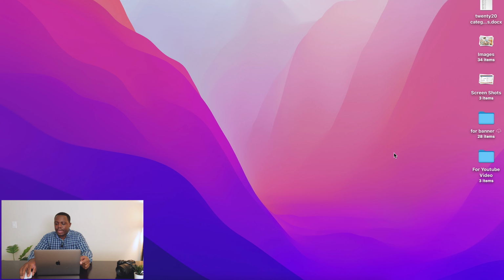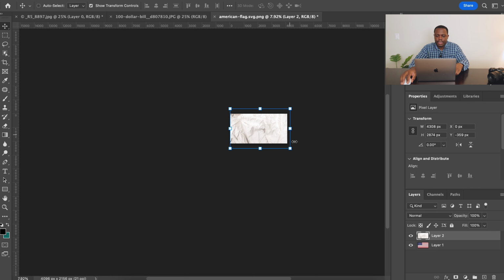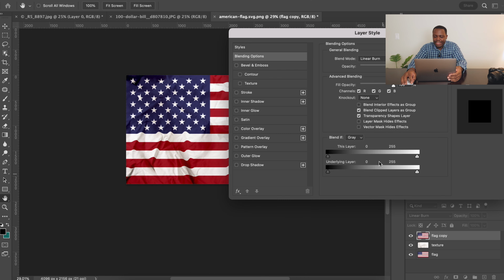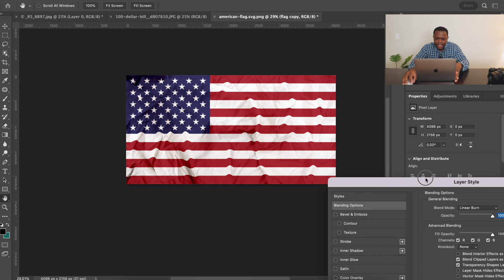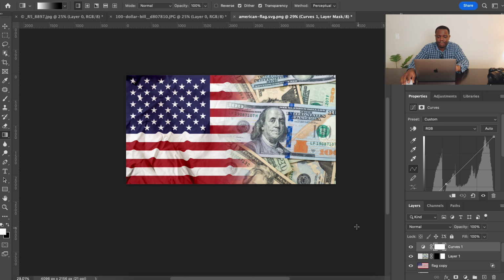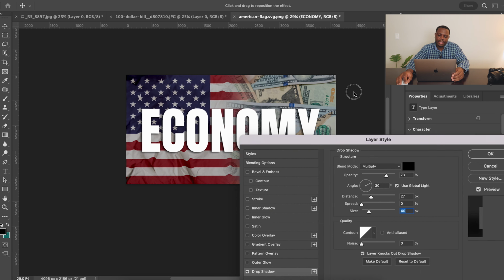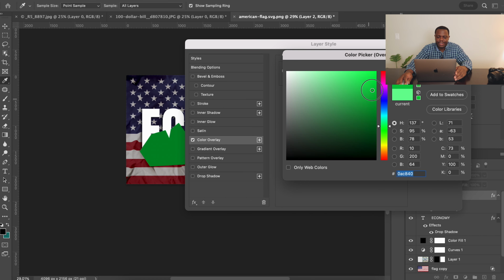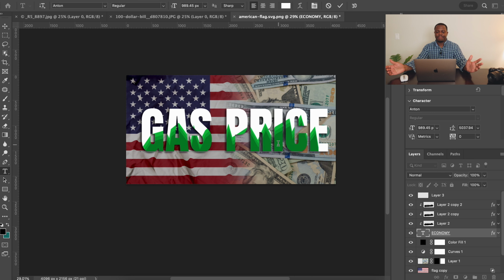Stock Photography: Create Composite Stock Images That Will Sell On Shutterstock and Adobe Stock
In this video I go over how to create a stock image that can be used for multiple types of concepts. The concept used for this video relates to the United States Economy but the methods thought are versatile enough to create a variety of images.

If you are looking for tips and tricks to make more money in stock photography, subscribe to the channel because there’s a lot more videos coming with stock photography tips and tricks.